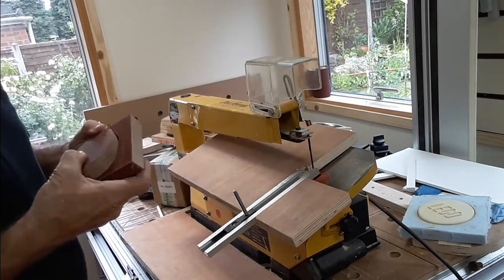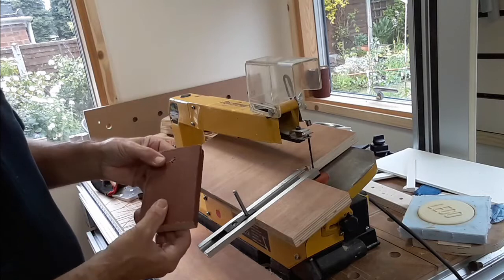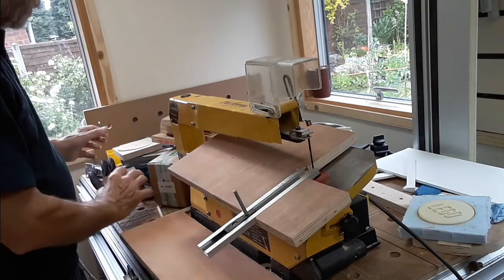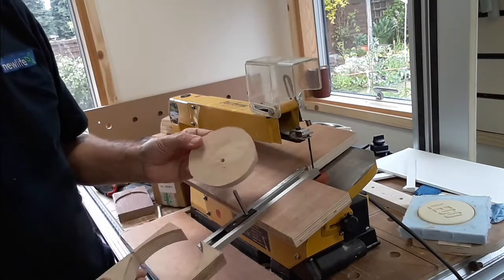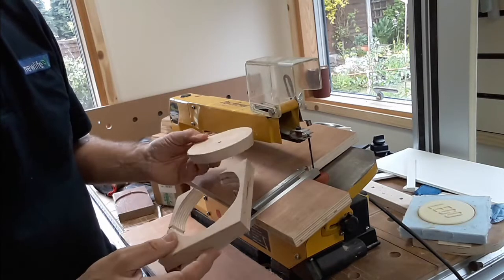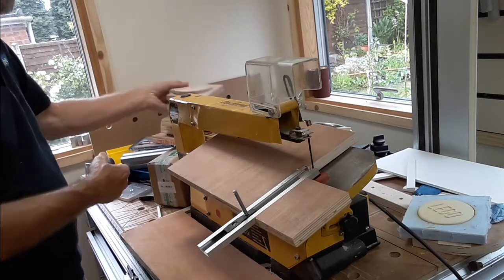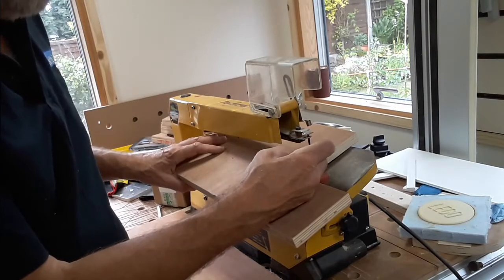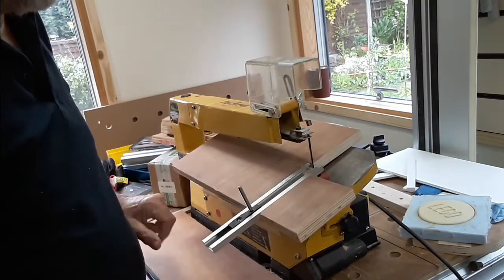the small shed #5 - bowl without a lathe fails - 1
These are the abortive attempts that were made to build a bowl without a lathe for the Keith Brown challenge. They represent the journey towards my finished entry, which was perhaps more educational than the process to make the finished bowl.

Check out the successful attempts here